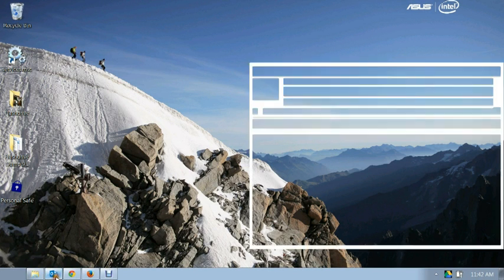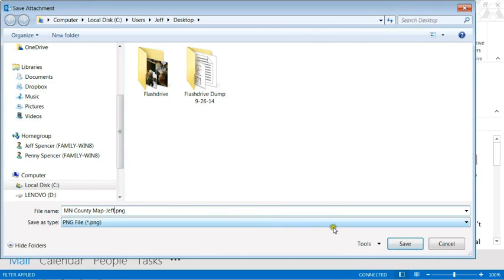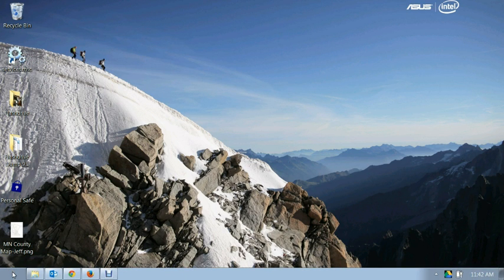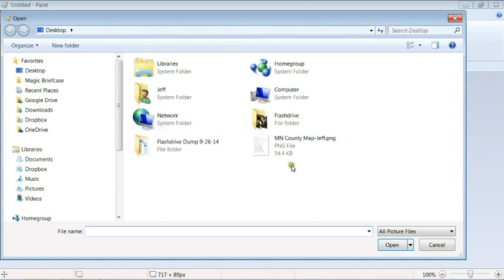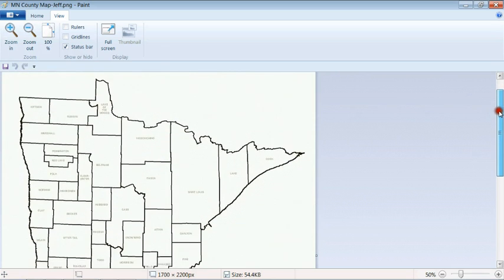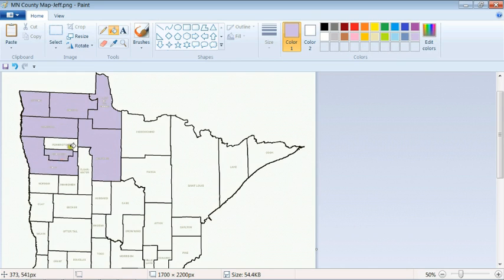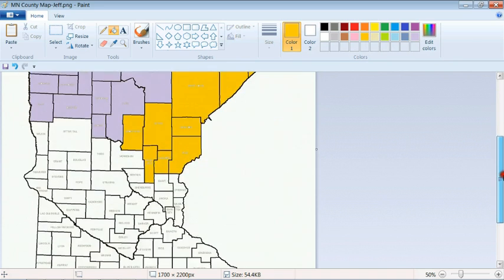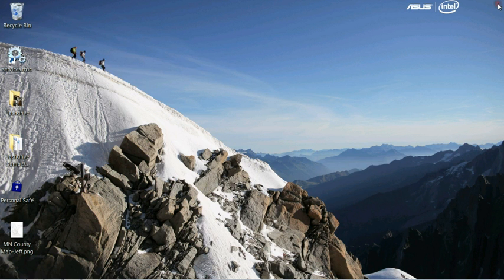How to Color The Minnesota County Map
This tutorial will show you how to color code the Minnesota County Map using MS-Paint.